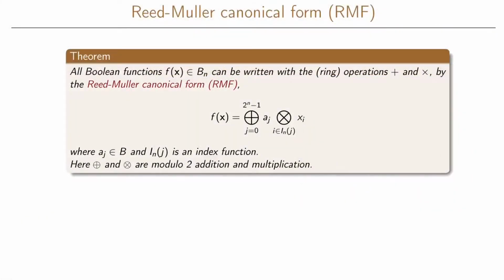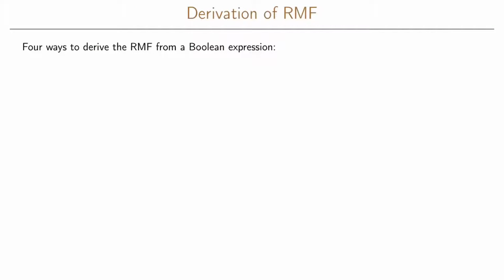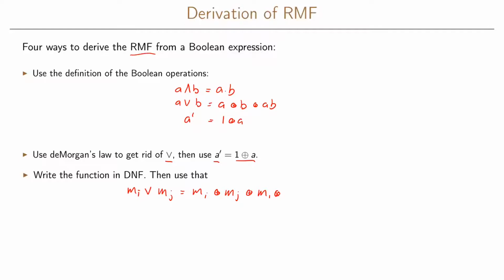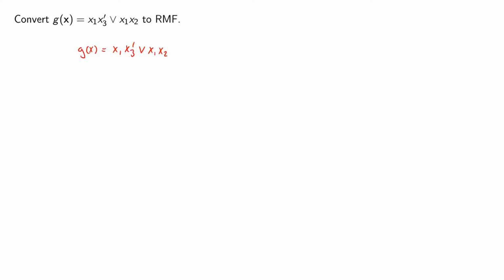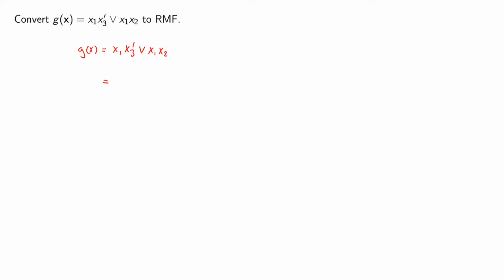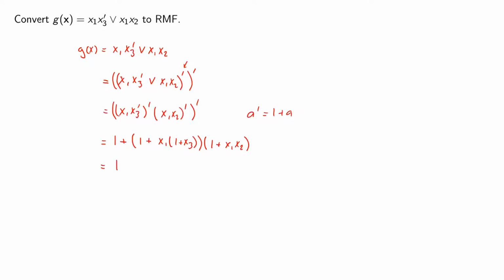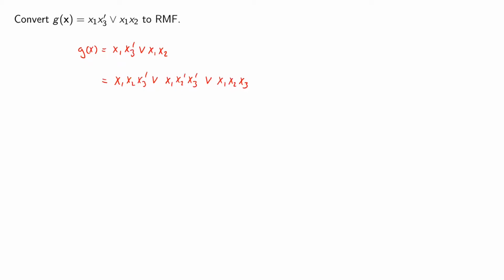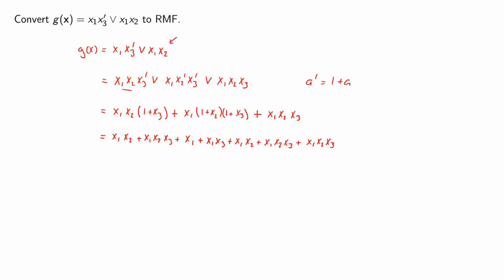6.5 The Reed-Muller Canonical Form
The last normal form that we will consider is the Reed-Muller canonical form. This is also called Algebraic Normal Form (ANF) or the Ring-Sum Expansion (RSE). This will again be considered when we look at linear circuits later in the course.